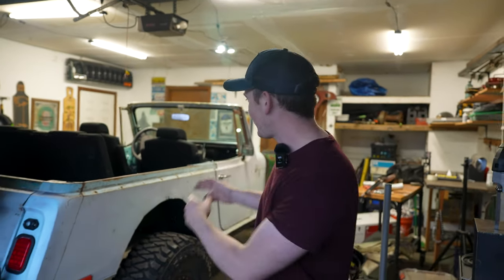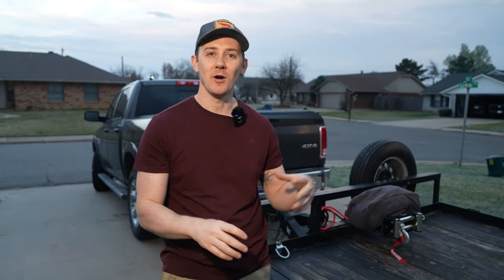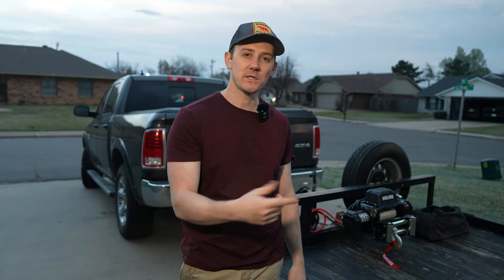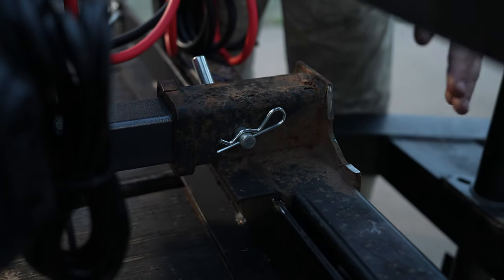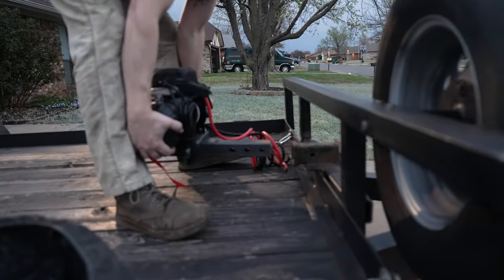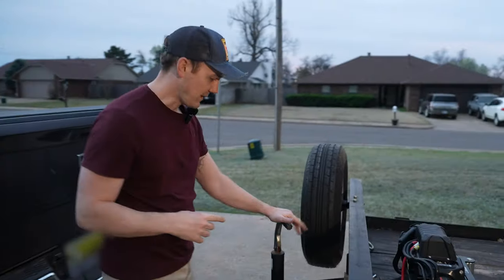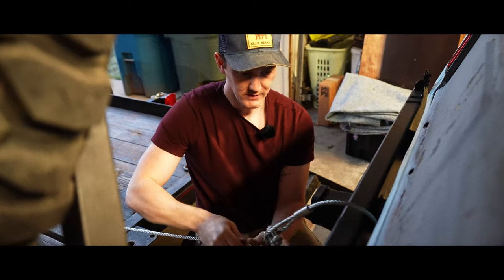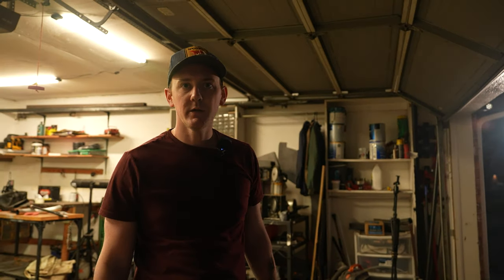Load like a PRO, DIY Removable Trailer Winch Installation for CHEAP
Welcome to our latest DIY tutorial! If you've ever struggled with loading non-running vehicles onto your trailer, we've got the perfect solution for you. In this video, we'll show you how to install a removable winch onto your trailer, making loading Facebook Market finds or any other inoperable vehicles a breeze!

🔧 Tools and materials used in this tutorial:

Winch
Trailer mounting plate
Welder
Battery

🚚 Whether you're a car enthusiast, a DIYer, or a professional hauler, having a winch on your trailer can save you time and effort. Follow along as we guide you through the installation process step-by-step, ensuring a secure and functional setup.

🔍 Timestamps:
00:00 - Introduction
00:26 - Why a Trailer Winch is Helpful
0:50 - Winch Alternatives
01:07 - Winch Selection and Setup
03:00 - How to Power the Winch (HELP)
03:50 - Loading Crusty Commando
4:37 - Conclusion